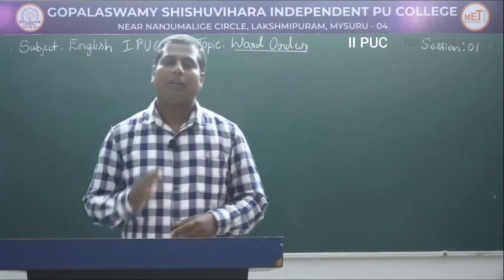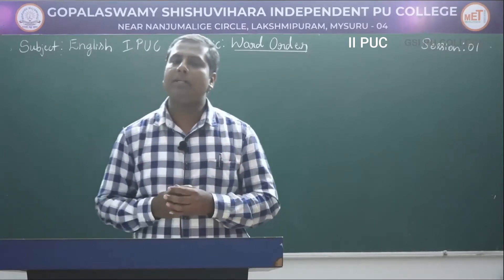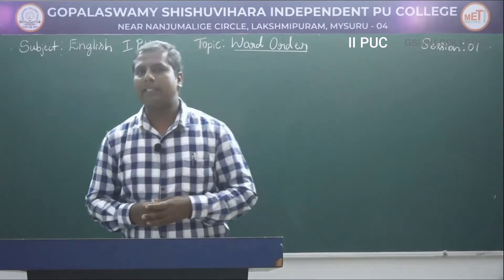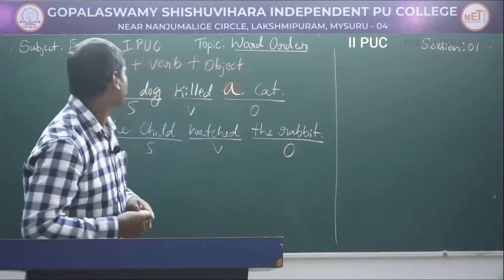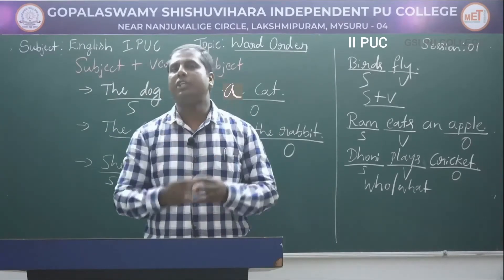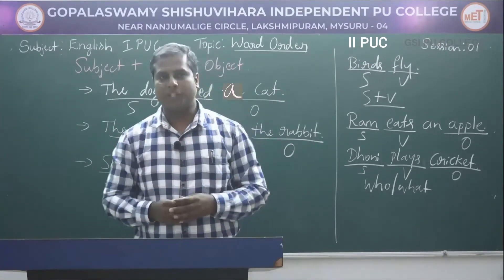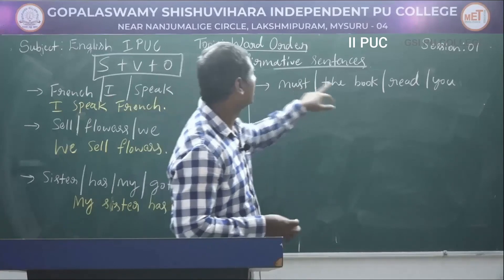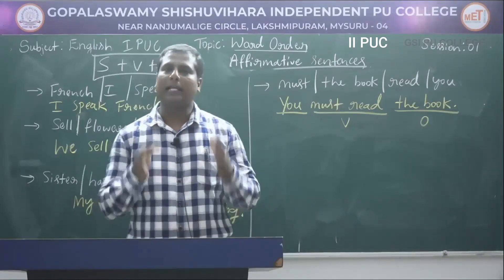ENGLISH | II PUC | GRAMMAR | JUMBLED WORDS | S01